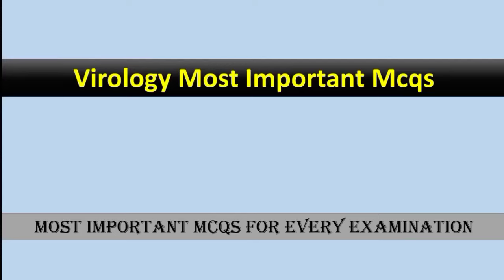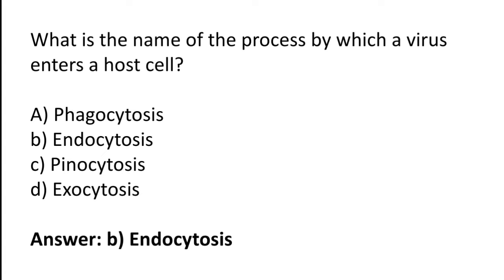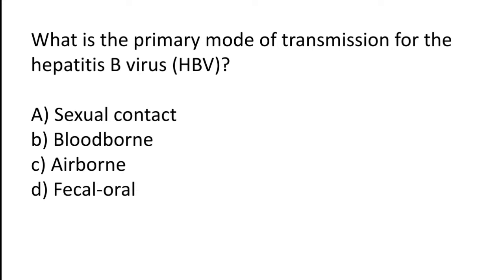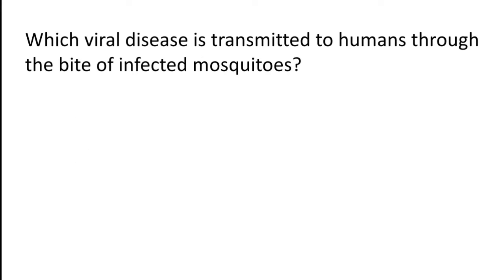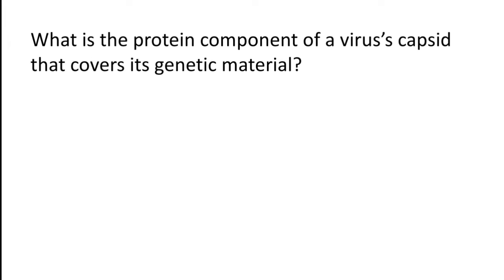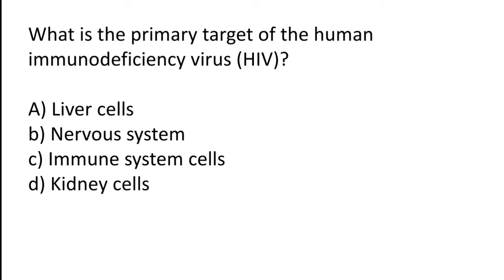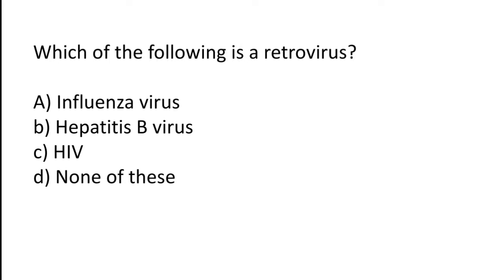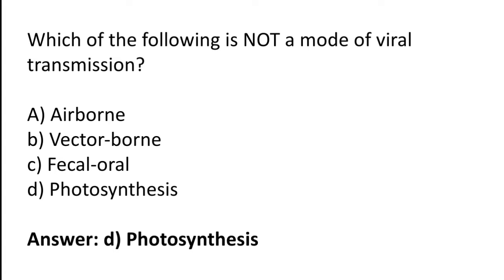virology mcq |virology mcq questions with answers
Viewers Hope you are doing well. In this video we will going to cover virology most Important Mcq if you are a student or preparing for exam then this video is very important for you.

virology mcq
Mcqs on viruses
virology mcq questions with answers
Virology
Viruses mcq